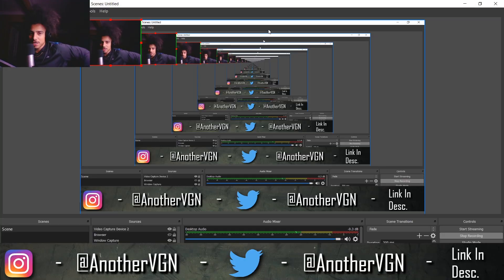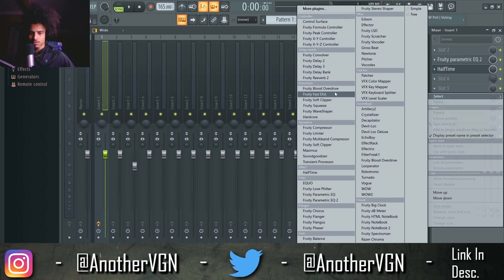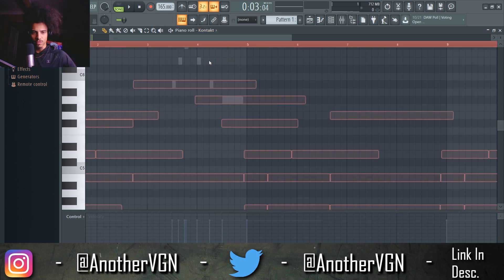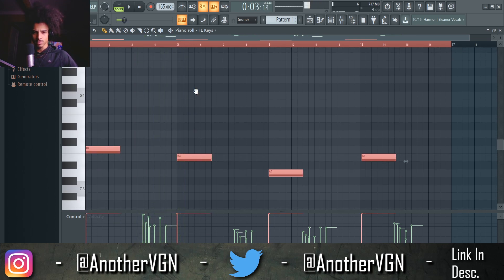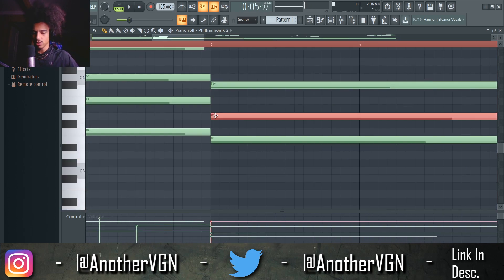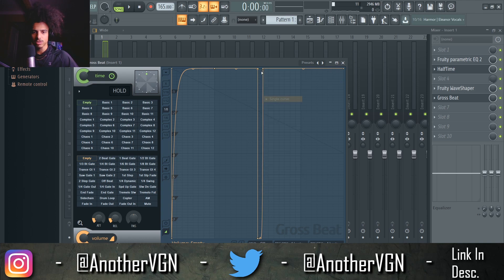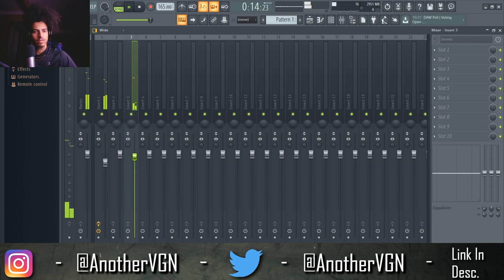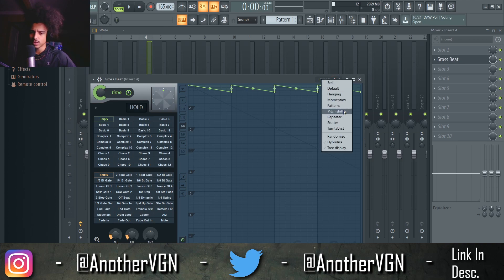Adding CRAZY Counter Melodies to Samples | FL Studio 20 Tutorial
Early updates on Free Kits/Sample Packs ?

▶️ Follow AnotherVGN